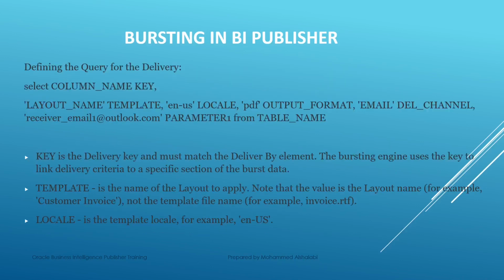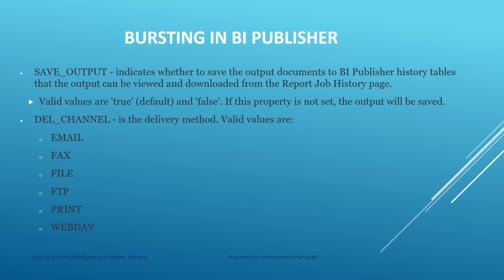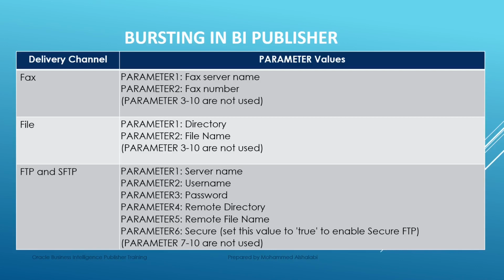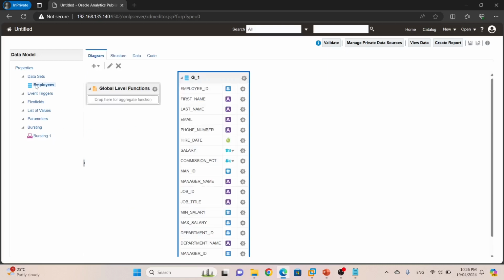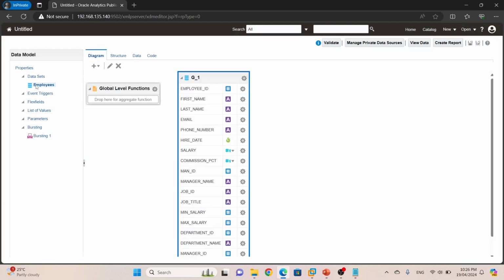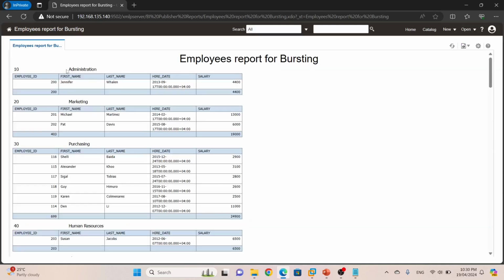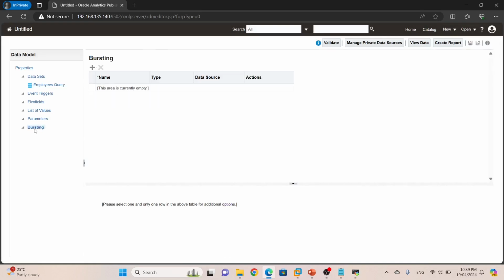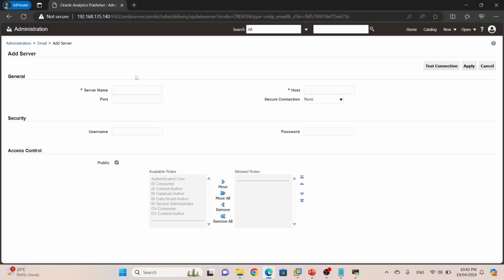Bursting in BI Publisher